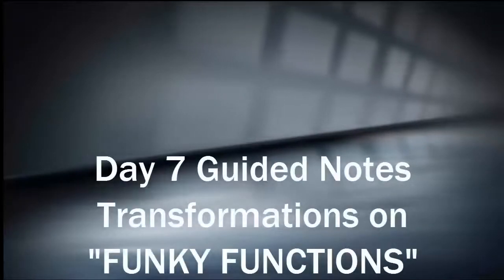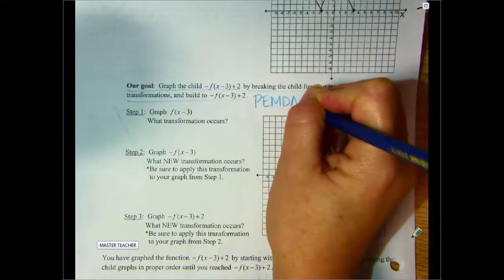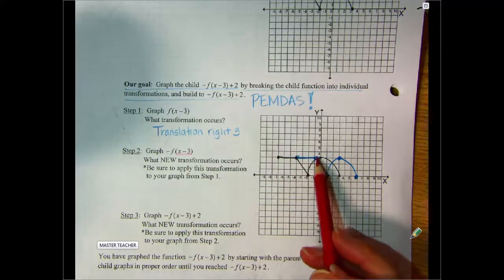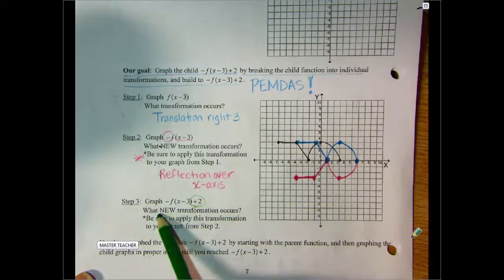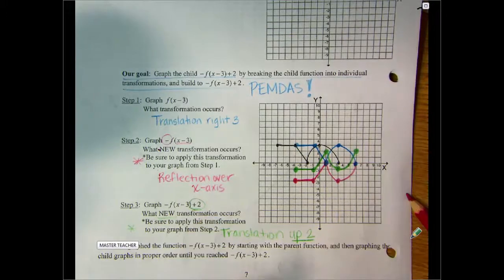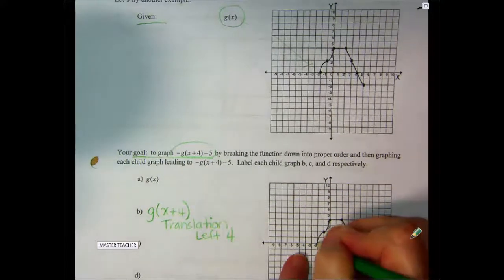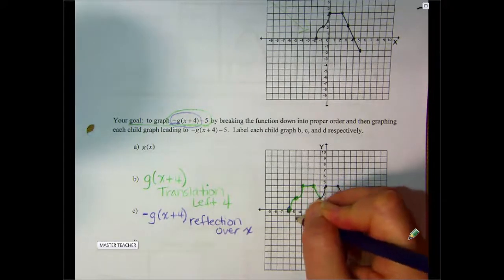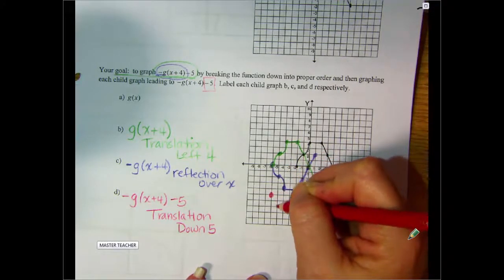Fam of Func - FUNKY Functions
FUNKY Functions